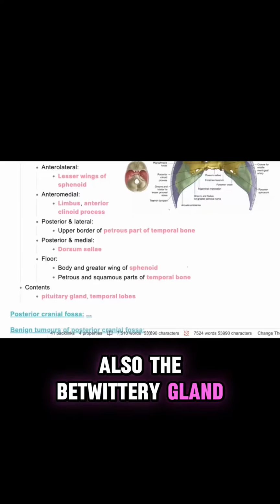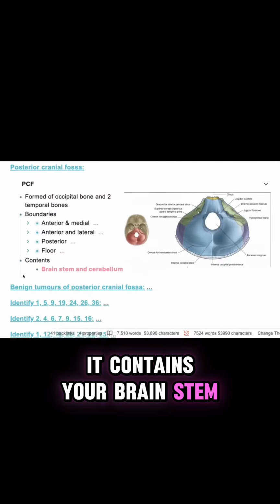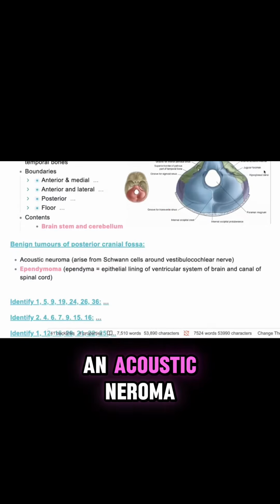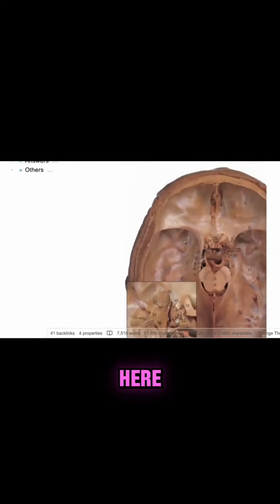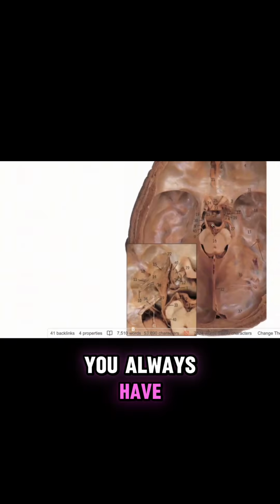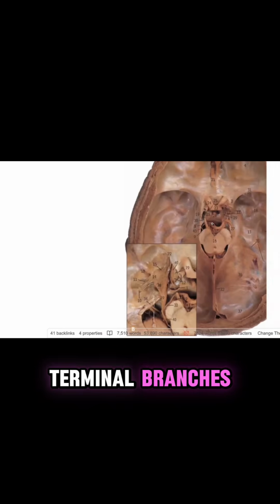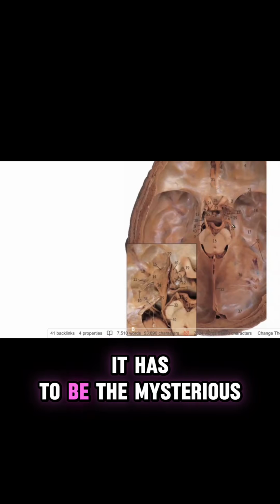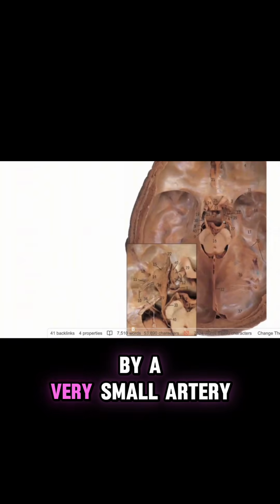Posterior Cranial Fossa Key Structures and Tumors! (1)